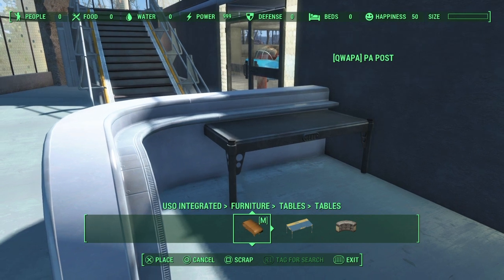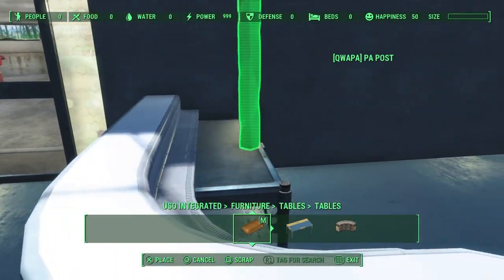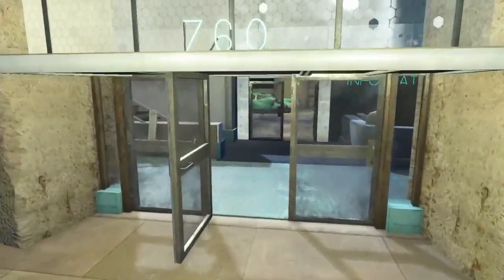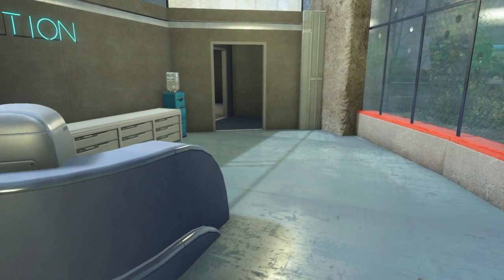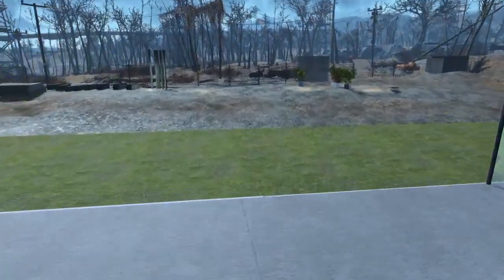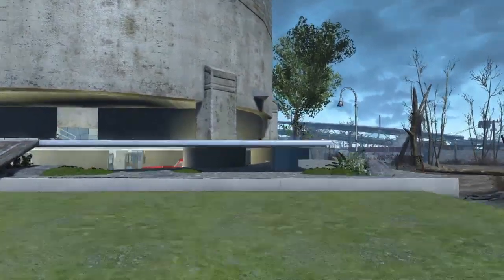LETS BUILD IT! - Mass Fusion Complex - part 9 - (Fallout 4/PS4/MODS)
LETS BUILD IT! - Mass Fusion Complex  - part 9

Welcome everyone to my channel and yet another Fallout 4 rebuild. I head back to Starlight Drive-In for yet another big build. Based on a build I started almost a year ago I had no idea what I wanted to do with the base structure. Recently I have decided to come back to this old save and see if I could build something out of it, and I came up with an idea of a mega flex, office HQ or something with Mass Fusion only with a deep dark secret on the top floor. Come along and let’s see what we can come up with!

Special thanks to all the artists that provide free music to use:

“Glacier” - Patrick Patrikios
“Autumn Wind” - Dyalla
"In Eternity We'll Meet" - Aakash Gang
“Late “Night Train - Vans In Japan
“On Your Left” - The Whole Other

Maple Manor Player Home - by TheDogOfWar
MDXC Settlement [PS4] by madrox
The Weather Gun (Change Weather) - by DMFPROJECTGAMING

CREATION CLUB content:
Charlestown Condo
Noir Penthouse
Shroud Manor
Neon Flats
Capital Wasteland Mercenaries
Virtual Workshop

It’s a slippery slope my friend - save frequently and hope for the best! But most of all no matter how many crashes...keep building.